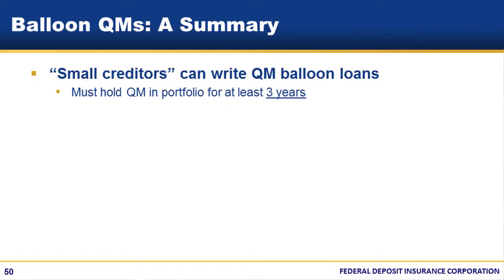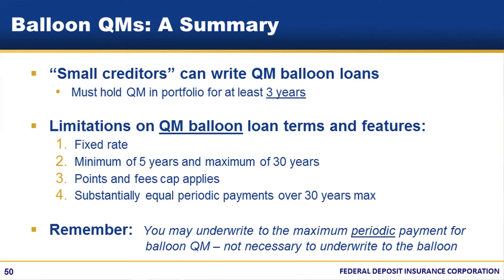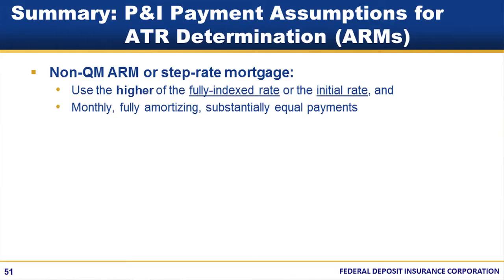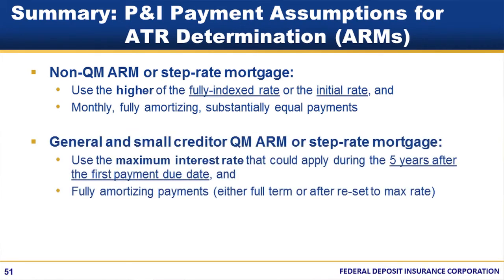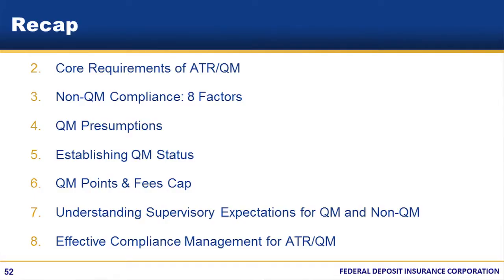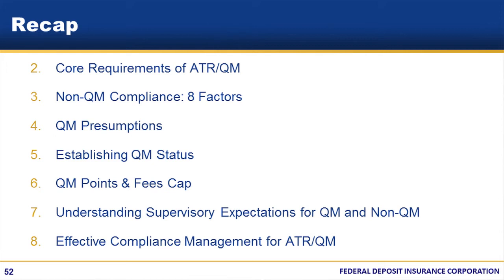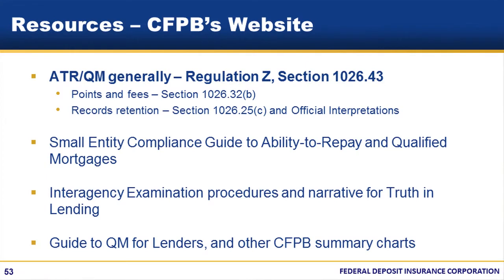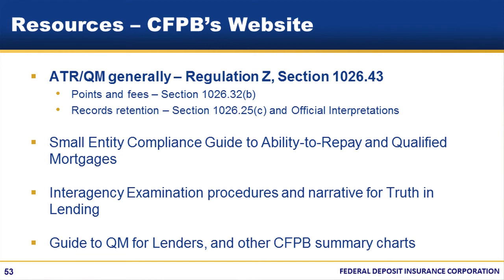ATR-QM: Synthesis, Review and Resources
This segment closes out the ATR/QM video by synthesizing the rules concerning balloon mortgages, as well as the assumptions to be used in calculating payments to be considered in underwriting ARM loans.  It then reviews briefly the earlier contents of the video. Finally, this segment lists resources to consult for additional information about the ATR/QM rule.